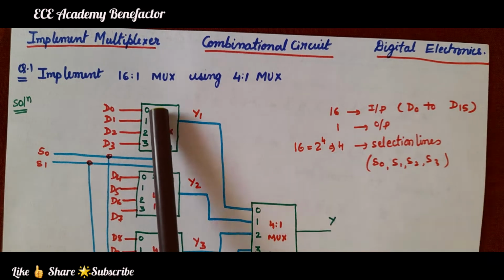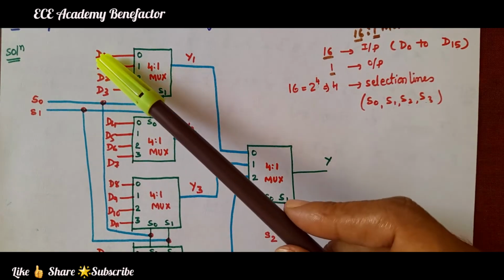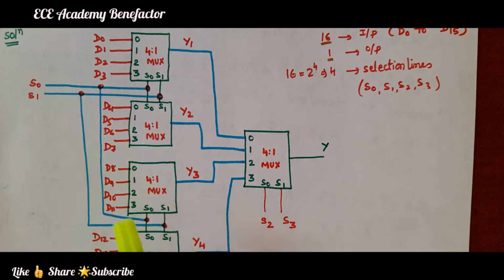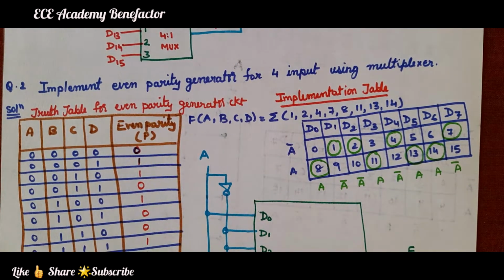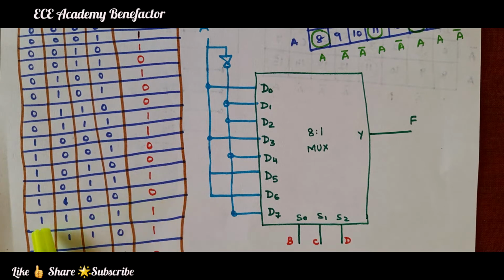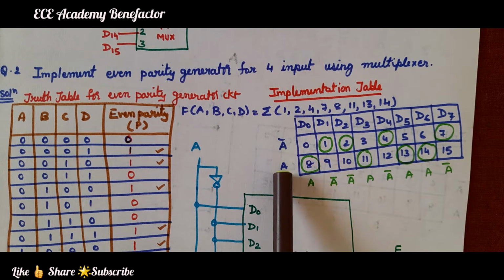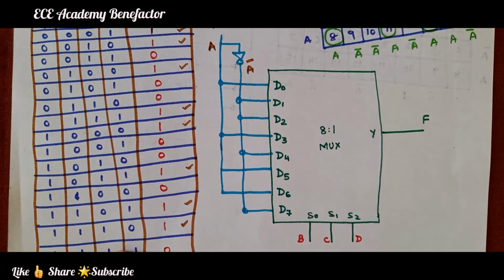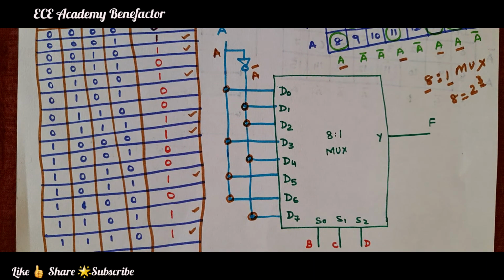Digital Electronics | Combinational Logic Circuits | Multiplexer Implementation | 4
In this video class , the Combinational Circuits | Multiplexer Implementation is  covered using the following MUX:
1. 16:1 MUX
2.8:1 MUX

Dr.K.Durga Rao